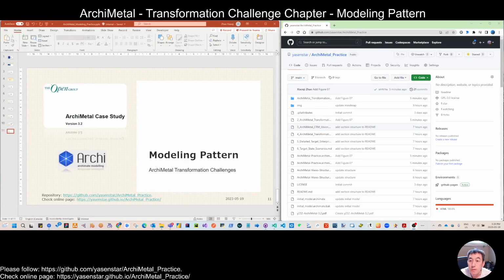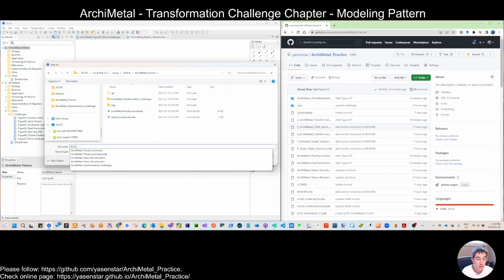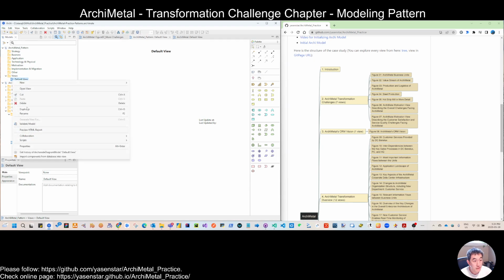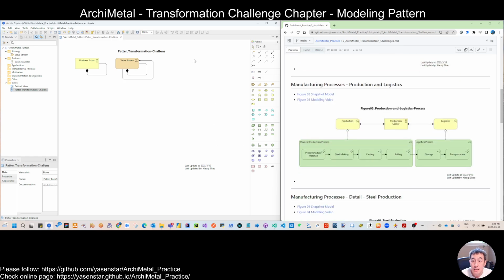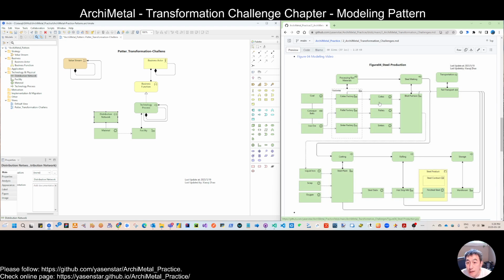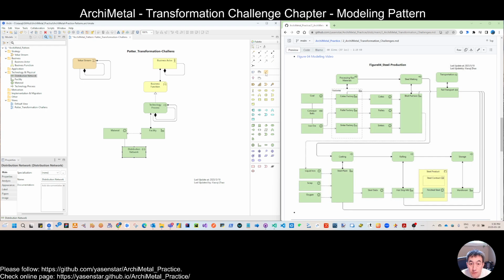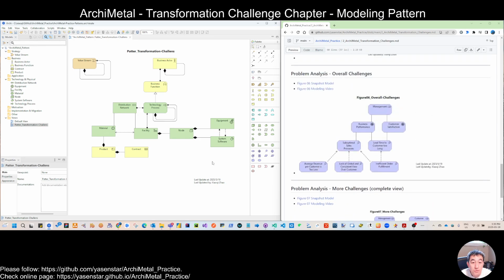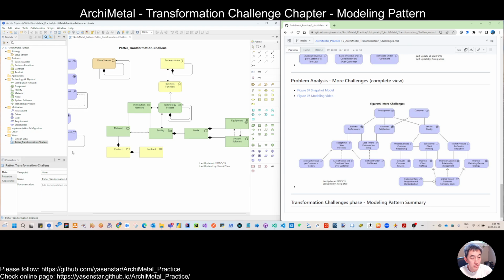ArchiMetal 09 - Transformation Challenges Modeling Pattern